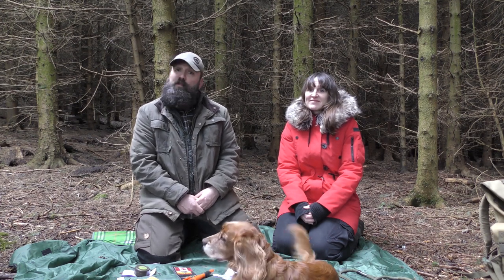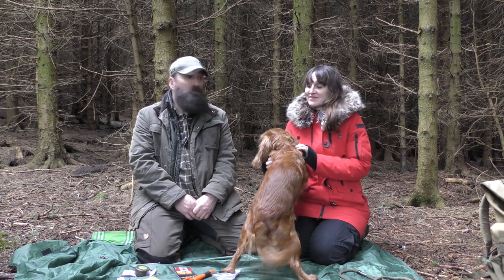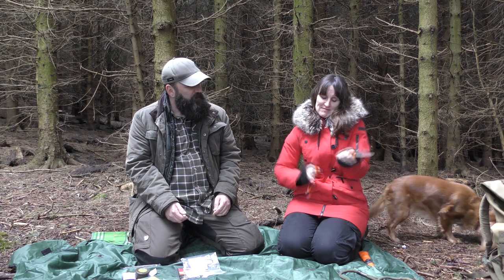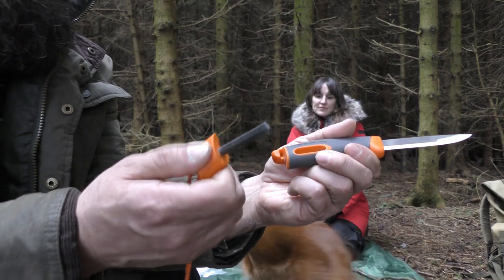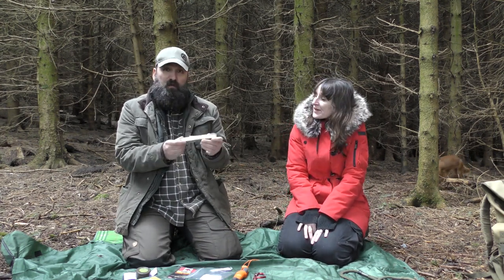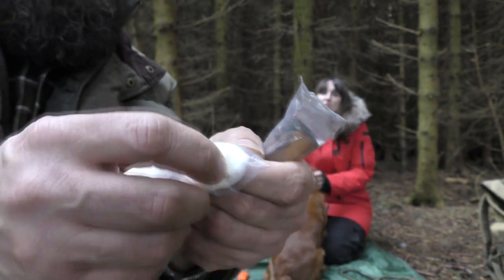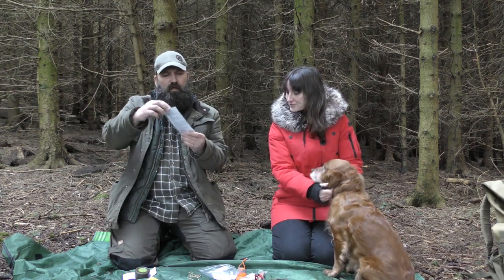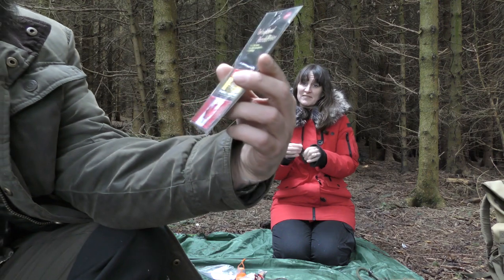Gifts to help Claire with her journey into bushcraft and a massive thank you.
The generosity of a guy who has followed our channel from our early days is something amazing. Terry, who we consider a friend lives in Canada, asked if he could send some items to us that would help Claire with her journey into bushcraft. Terry also always leaves us great feedback and helps  inspire us to do what we do. This video we take a look at what Terry sent us and to say a massive thank you. Words cant express how great full we are to Terry and all our subscribers.